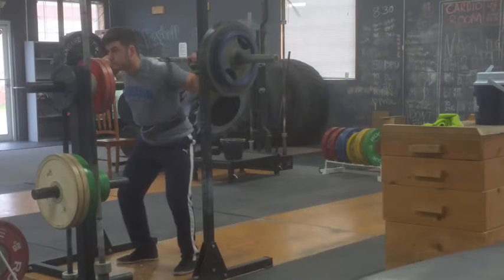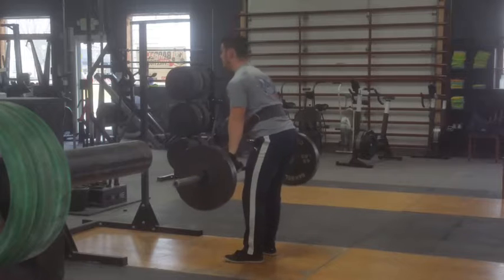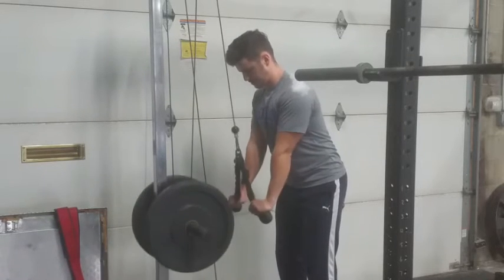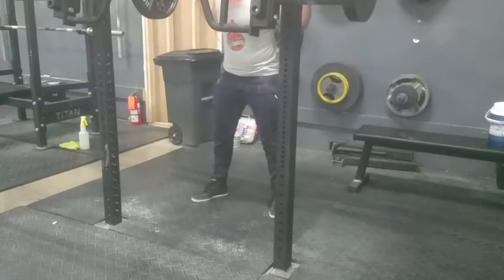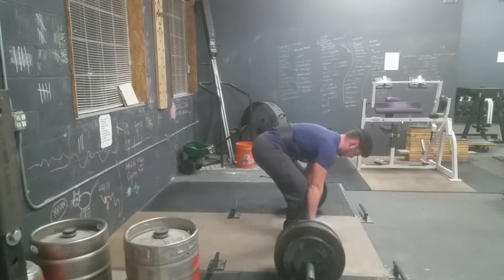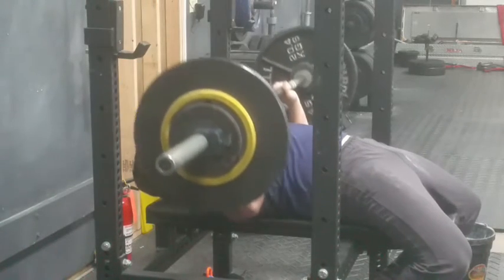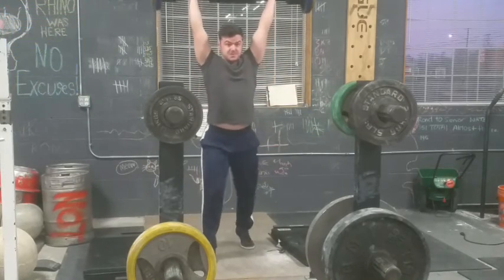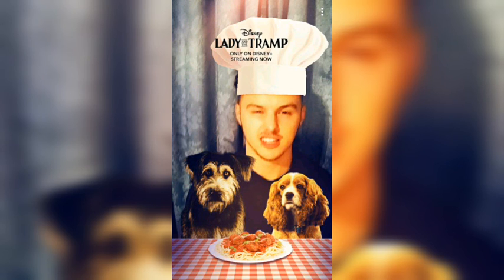The Home Stretch | 7 Weeks Out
Enjoy. Only going heavier/harder from here, let's get serious
@NatAng7470 Instagram